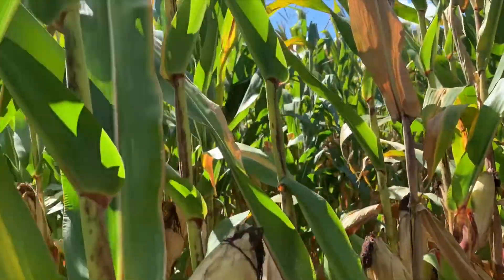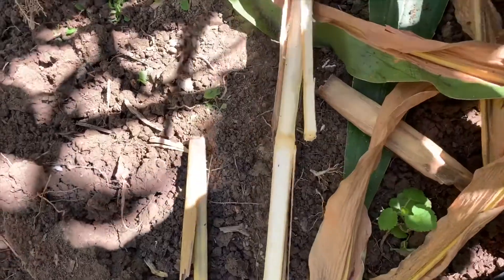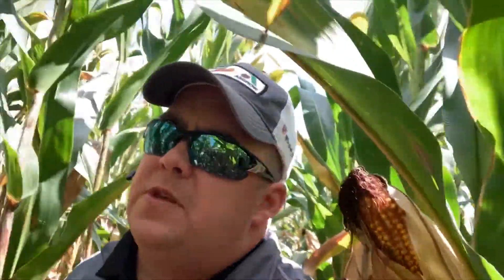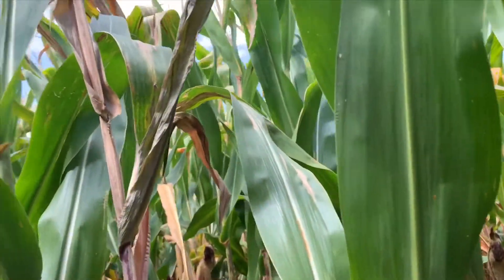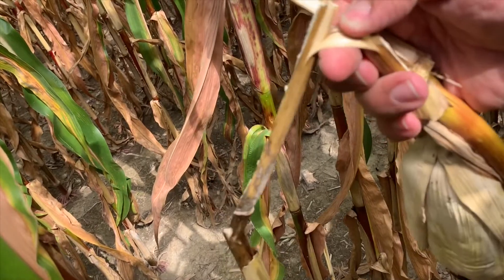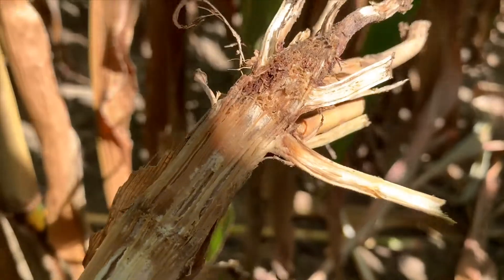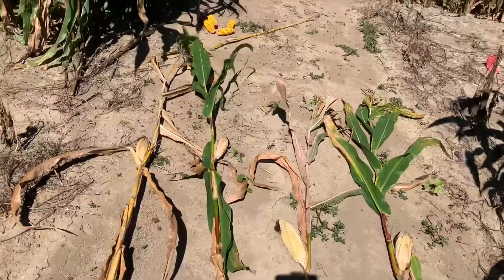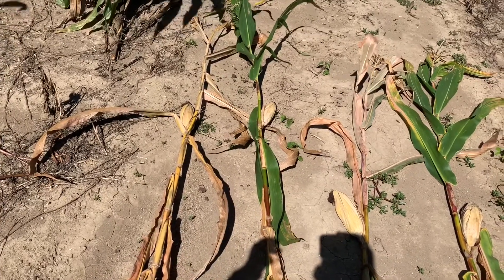Ghosted corn!!!!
Preharvest scouting for ghosted corn reveals the long term effects of early season stress and possible harvest problems